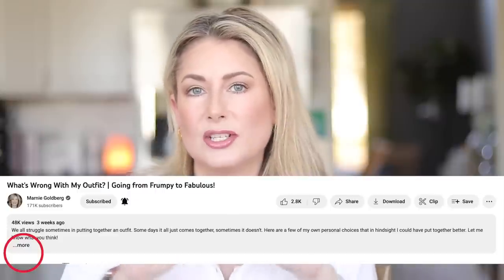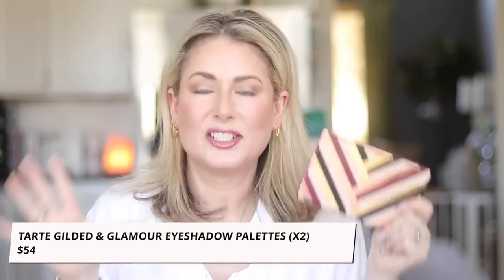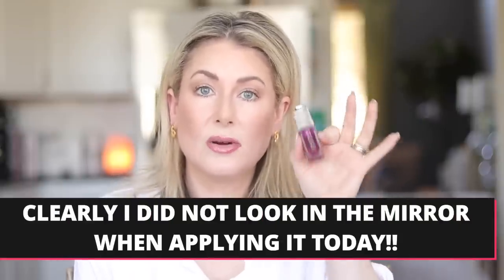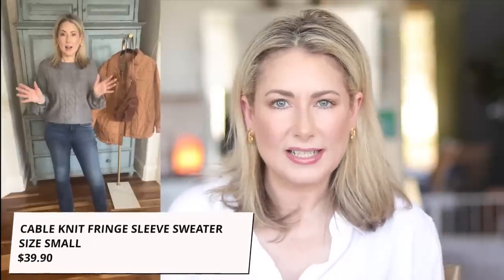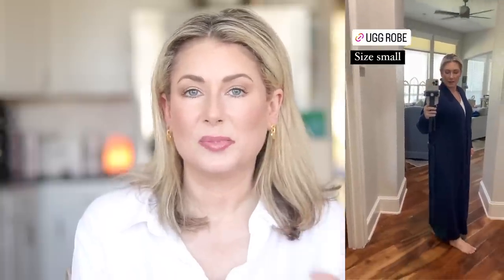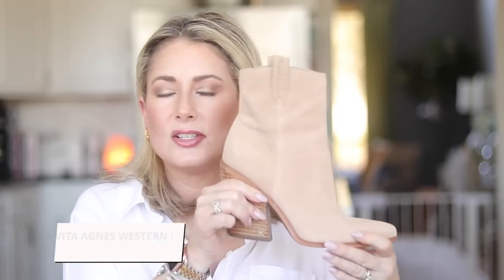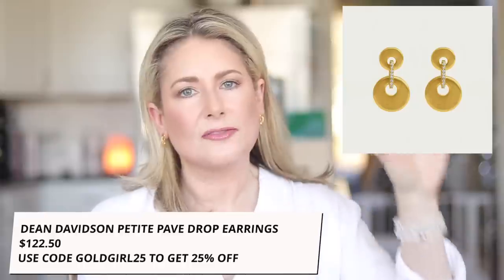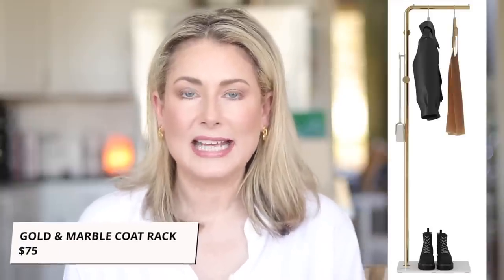WHAT I'VE BEEN LOVING | Fashion Beauty Lifestyle Favorites for Women over 40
⬇️Here's the monthly roundup of the best of the best-all favorites, some new, some regular items you've seen before. It's a whole video of what I've been loving lately!

CHAPTERS
0:00 YouTube Channel Updates
1:25 Beauty Favorites
8:01 Clothing Favorites
14:22 Accessory Favorites
18:13 Lifestyle Favorites

⬇️ PRODUCTS MENTIONED IN THE VIDEO ⬇️

BEAUTY FAVORITES
1. Colleen Rothschild Hyaluronic Serum
2. La Mer Moisturizing Cream
3. Tarte Glamour/Gilded Eyeshadow Palette
5. Too Faced Brow Wig (Blonde)

Size 6 Short

Size Small

3. Spanx AirEssentials Half-Zip Top and Wide Leg Pants
—Half Zip Top Size Small

5. Ugg Robe Size Small

ACCESSORIES FAVORITES
1. Time & Tru Cozy Wrap $29.97

2. Nogu Glass Drop Earrings

3. Dolce Vita Western Style Ankle Boot

4. Ugg Look Alike Suede Booties

-come in silver or gold

LIFESTYLE FAVORITES
1. Scout Extra Large Tote Bag
2. Stanley 30 oz Tumbler
5. Gold & Marble Coat Rack